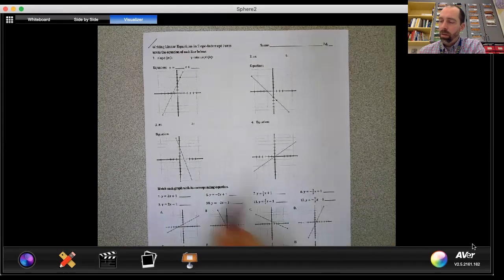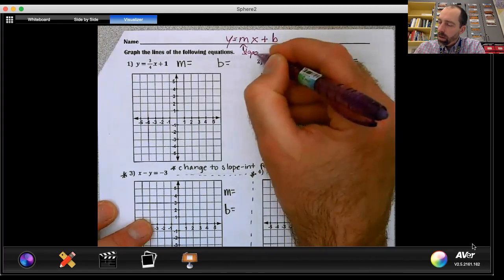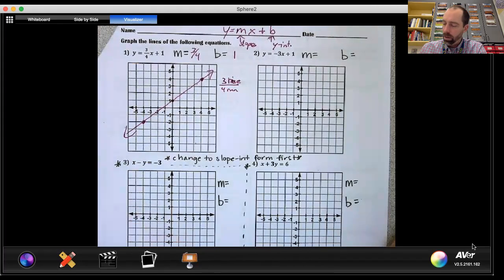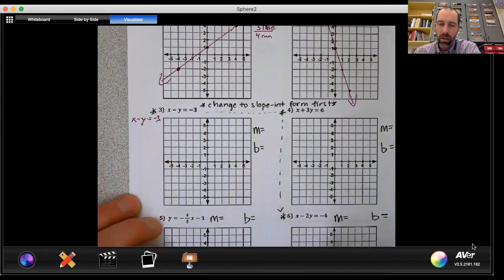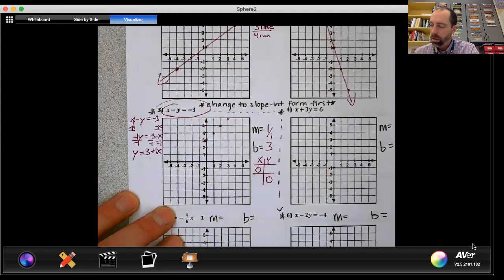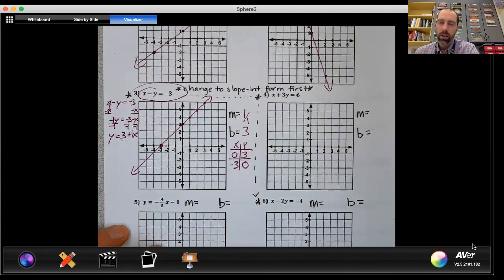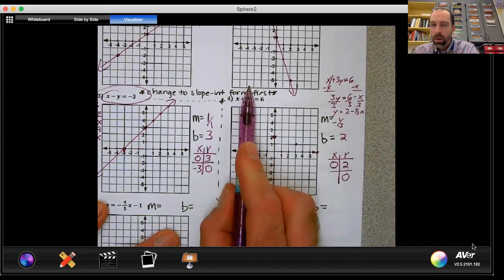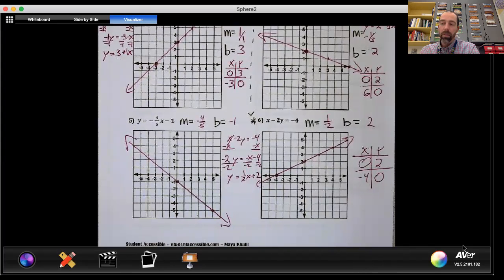December 3 Math Lesson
This video shows a few examples of how to graph a line written in slope-intercept form or standard form.